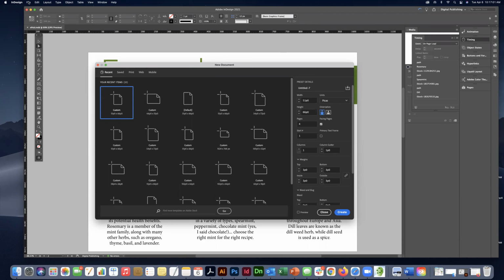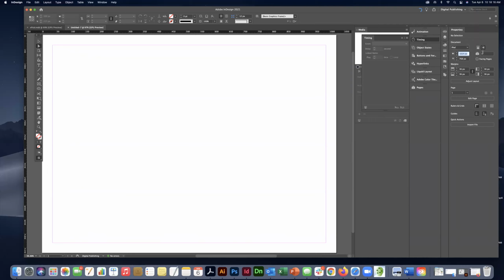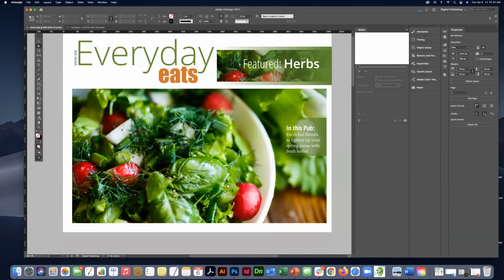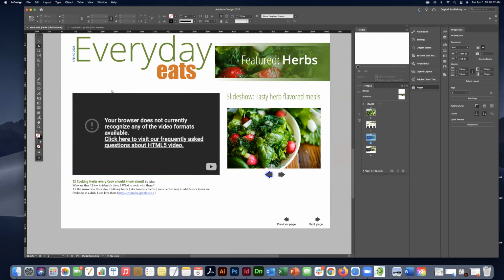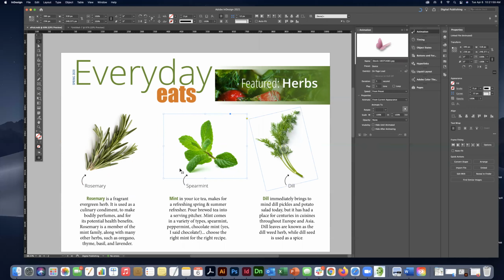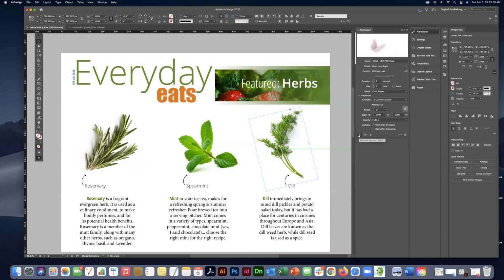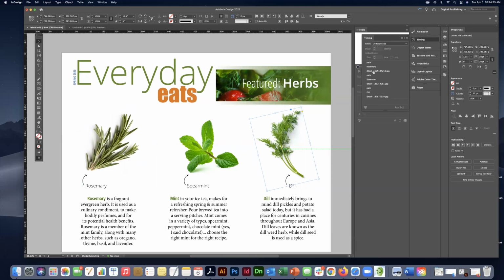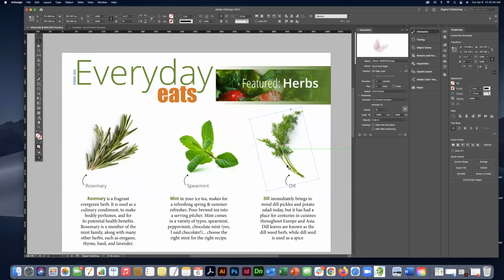ePub Quick Review